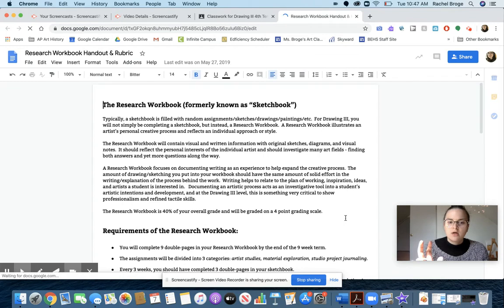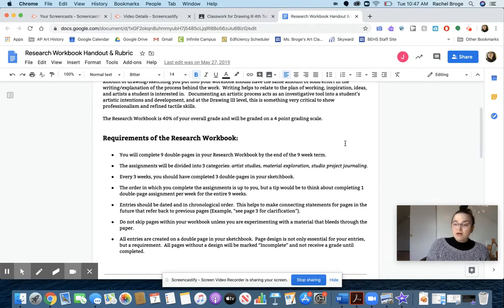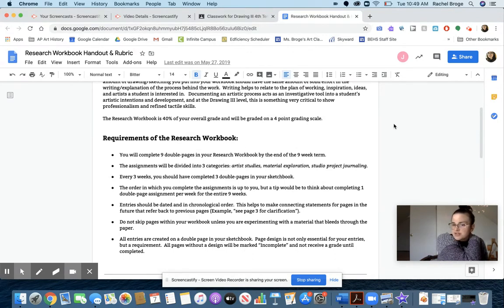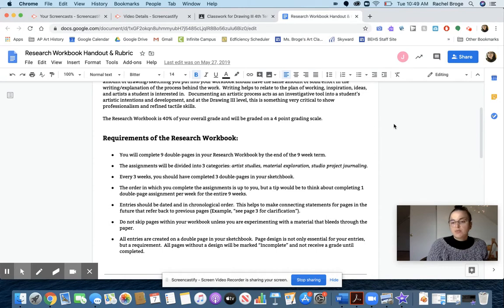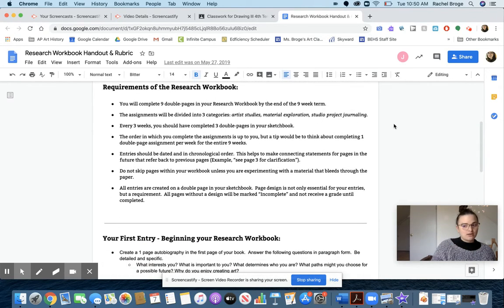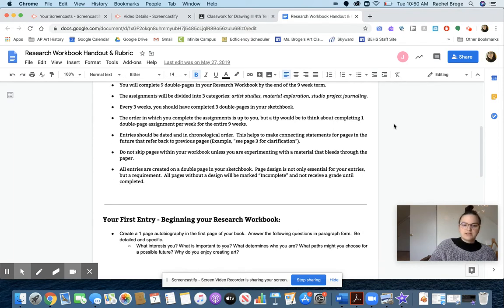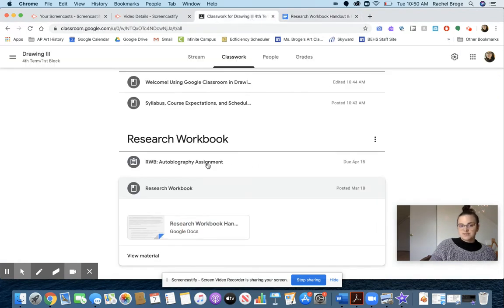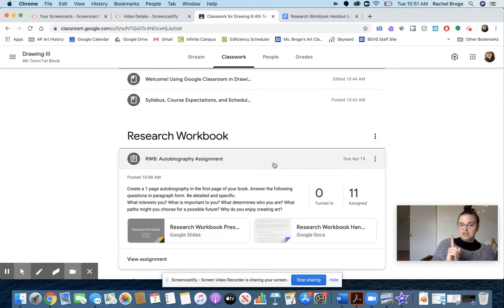Research Workbook Pt 1